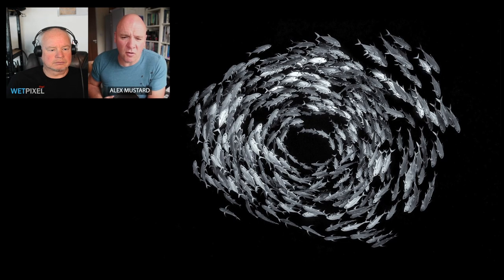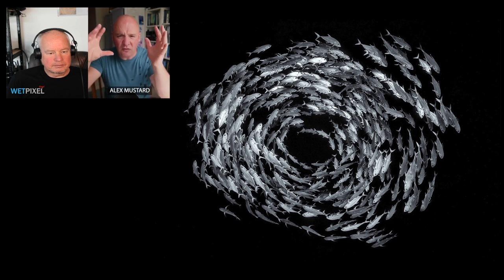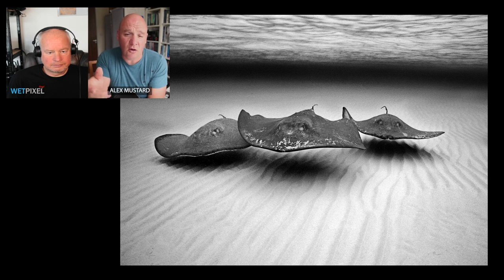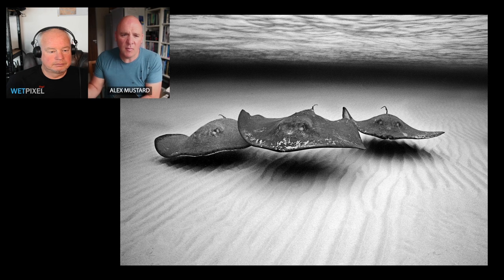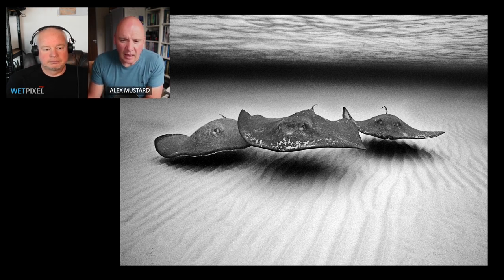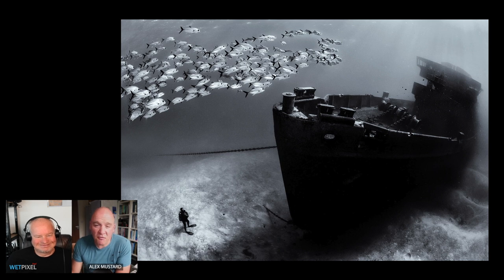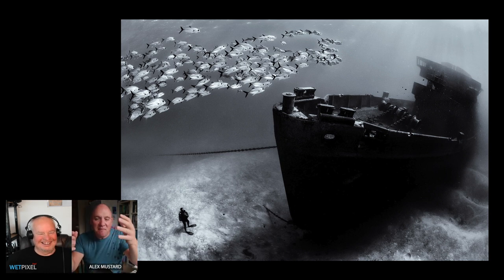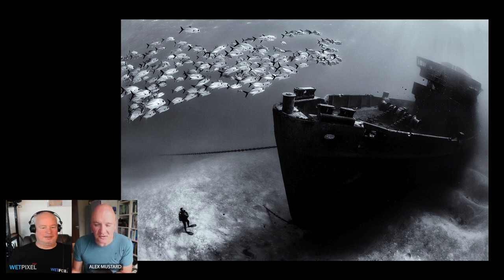Alex Mustard's top 5 Black and White Underwater Images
Alex Mustard shares his top 5 black and white underwater images on Wetpixel Live. As always, he also provides a wealth of essential ideas for those planning to shoot monochrome images underwater.